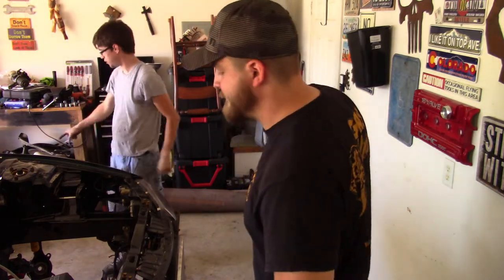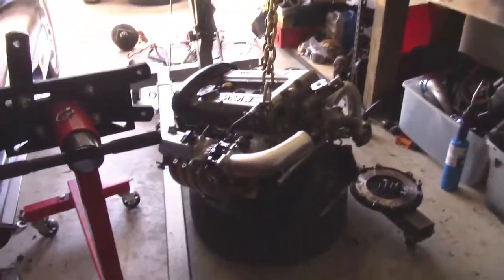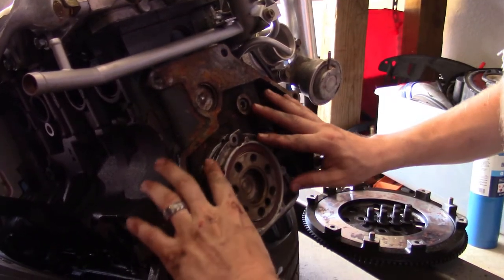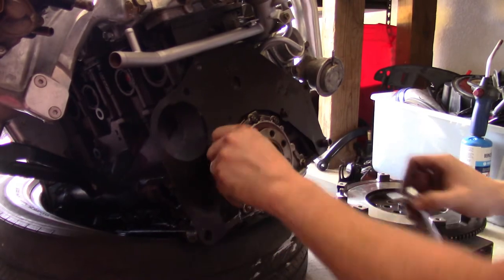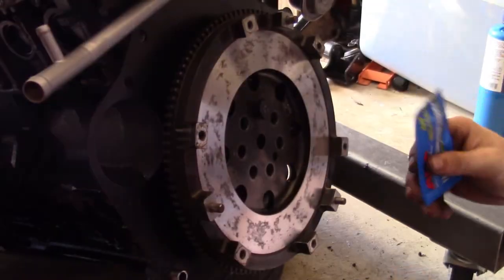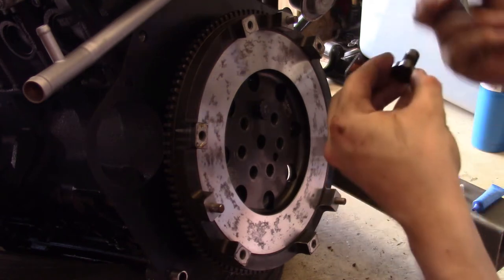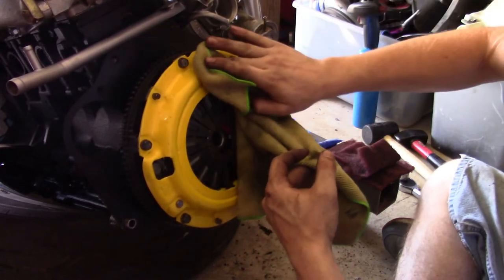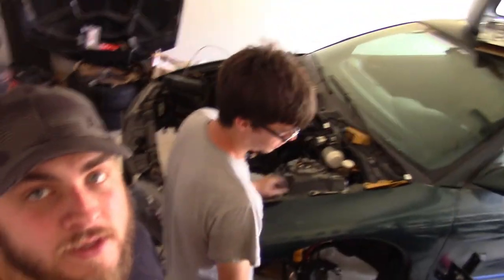4G63 Refresh Part:4 Transmission and Final Install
In the the final video of the refresh we get the transmission on the block and the block in the car with full cluch install details.

Intro:
Cold Driven - The Wicked Side Of Me

Floatinurboat - Through The Universe